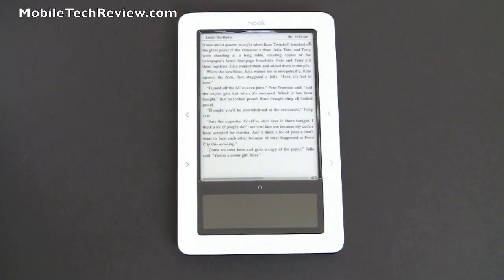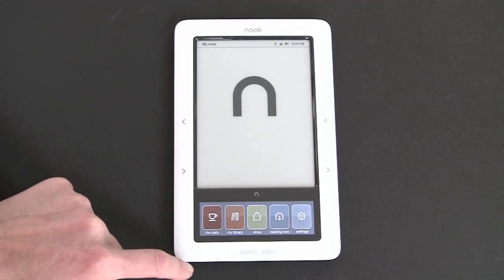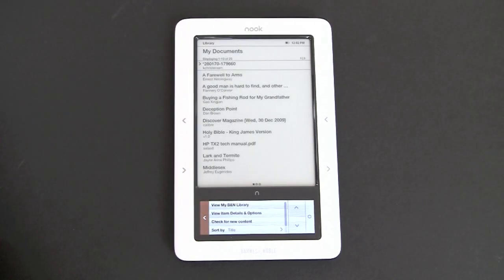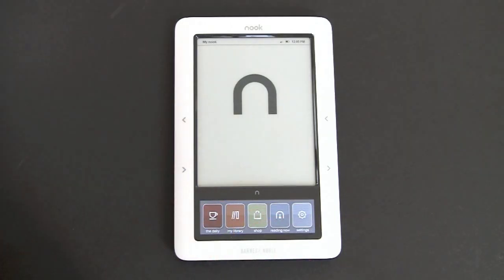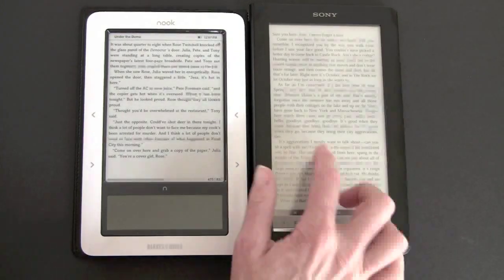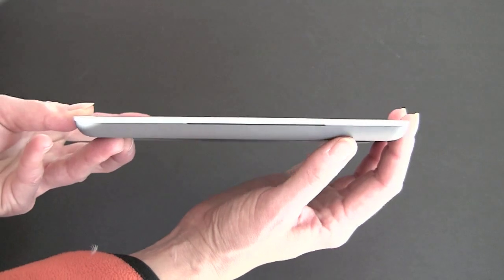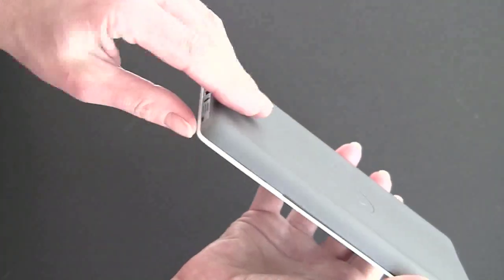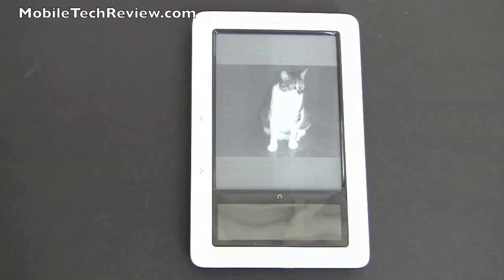Barnes & Noble Nook Video Review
A video review of the Barnes & Noble Nook ebook reader, covering the 1.2 firmware, user interface, in-store Wi-Fi special content and a comparison with the Sony Reader Daily Edition PRS-900.